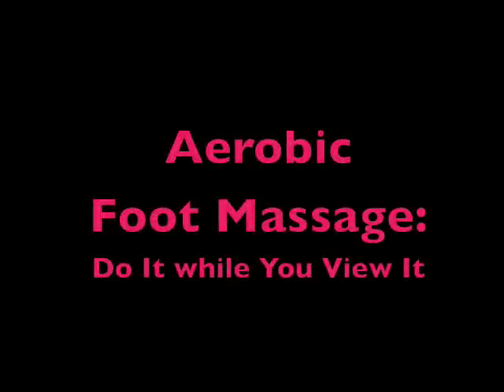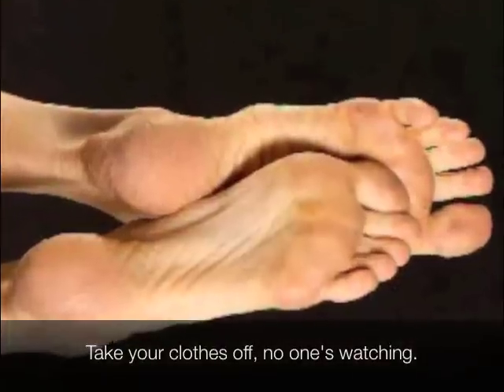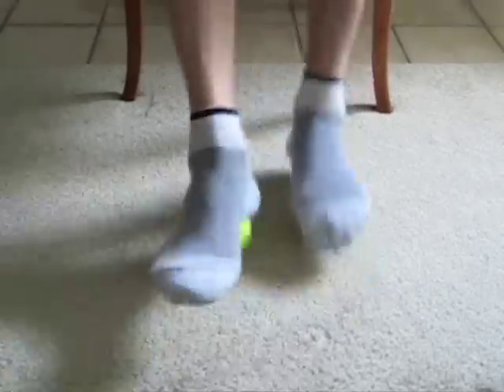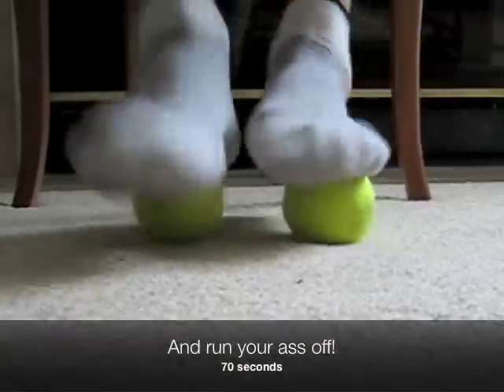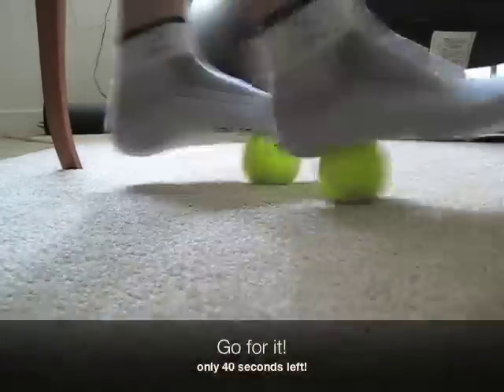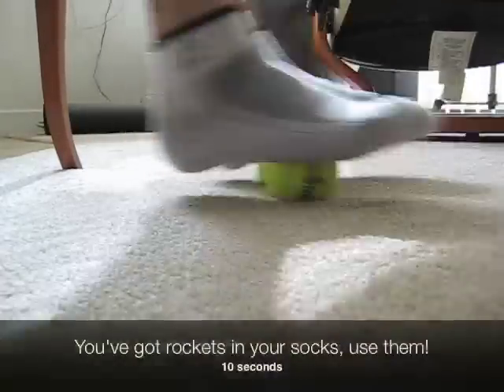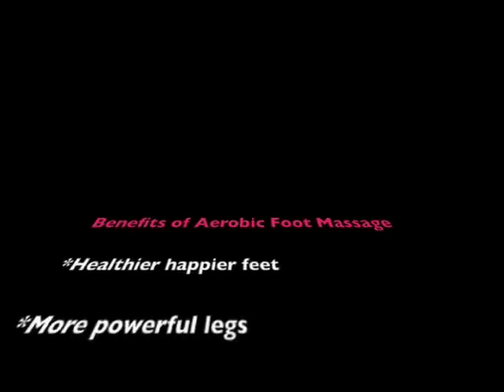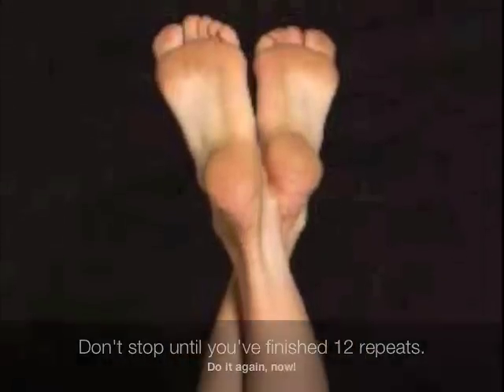Aerobic Self Foot Massage: Do It while You View It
This Aerobic Foot Massage video will give your feet a massage and a workout. You’ll perform a simple massage routine that will have you feeling better fast. The massage is based on my book “Self-Massage for Athletes.”

CHANNEL DESCRIPTION
Welcome to Feel Better Fast, the YouTube Channel dedicated to helping humans get healthier and fitter faster. My name is Rich Poley. I wrote the book ‘Self-Massage for Athletes,” which pretty much made me the world’s leading authority on the subject. This YouTube Channel is based on the book.

If you’re curious about a time-tested yet revolutionary way to get healthier and fitter faster this channel is worth exploring. It delivers an ancient healthcare therapy via video. At its heart, is the power of human touch.

Self-massage is a healthcare technique as old as DNA. Its power to turbo charge health has been known for millennia. Along with food, sleep, and movement, human touch is one of the four pillars of real healthcare. All four have served our species since the beginning of human evolution, in fact, they predate us. These four primal ingredients of a healthful life are baked into our genes.

Self-massage was marginalized as healthcare in the 20th Century. It was trivialized by the medical business model that characterized any healthcare that medicine doesn’t profit from as ineffective or dangerous. For hundreds of thousands of years, though, massage has been handed down, almost instinctively, from generation to generation along with food, exercise, and sleep. Not surprisingly, massage survived, because it works a form of magic on the human body.

Feel Better Fast weds this ancient healthcare technology to video in the age of social media. This union reinvigorates, retouches, and reteaches basic massage strokes.

I’ve gathered some of the most effective and popular massage videos ever made for you to experiment with.

*Massages to treat and help heal (almost) every part of your body
*Recovery massages: to help your muscles rehab and grow stronger after exercise
*Pre-workout massages: to warm you up before a workout
*Tennis Ball massages: that double as workouts
*Massage tools: to help your hands make the rest of you feel better fast
*Training videos to help get you in the mood to move

SURPRISING BENEFITS OF MASSAGE
Unless you’ve written a book on massage you probably don’t know all the benefits you can get from a daily dose. Let me fill you in.

For Your Body:
Massage relieves pain. Children know their parents’ touch can make their pain disappear. Touch is nature’s analgesic. Athletes know massage reduces muscle pain and soreness after working out. It accomplishes this feat by releasing endorphin cocktails, a complex series of natural chemicals that your body produces to relieve pain.

For Your Mind:
Massage improves mood. It reduces cortisol, better known as the stress hormone. Daily massage shrinks stress and anxiety. It works as an anti-depressant with none of the harmful side effects of pharmaceuticals. As an extra benefit, massage delivers an enhanced relaxation response. So if you have trouble sleeping massage can serve as a sleep aid.

For Your Health:
Daily massage improves health. Studies show touch strengthens the immune system, making you less likely to get sick. And if you don’t get sick you’re less likely to need medical attention. That fact alone will improve your health.

For Your Spirit:
Massage is good for the soul. Touch focuses your attention on your body, and if done with intention it boosts your ability to concentrate. Enhanced concentration is the basis of meditation. And meditation is good for your spirit.

For Your Budget:
Massage will improve your health and fitness in less time and for far less money than you spend now. Massage may be the healthiest, least expensive luxury you can’t afford to miss out on.